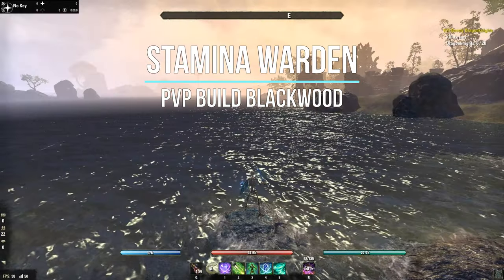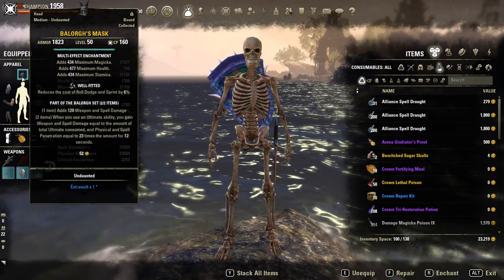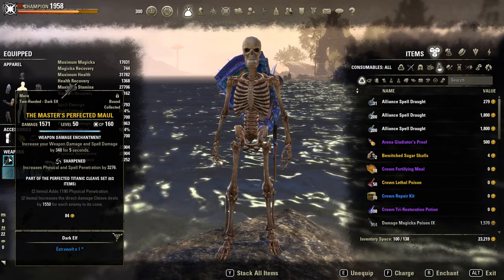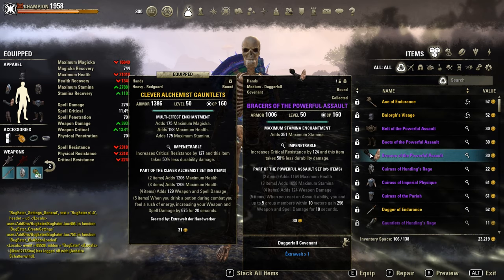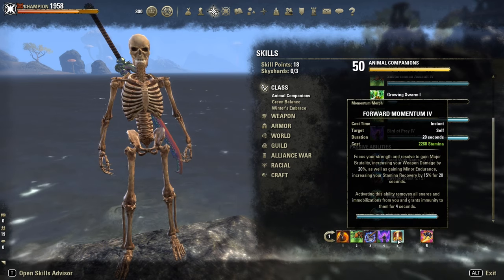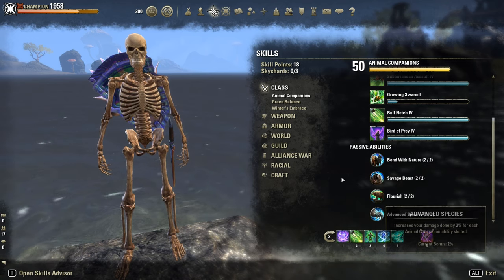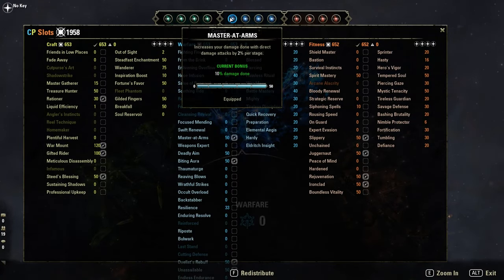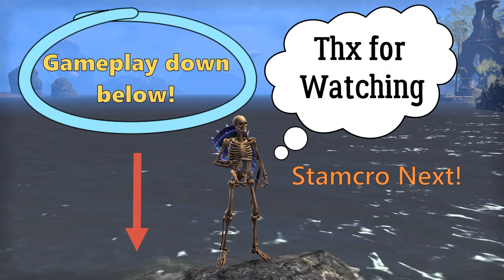Stamina Warden - ESO PVP Build - Blackwood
Stats (full buffed):
- Weapon dmg: 6.5k
- Penetration: 20k
- max, Stamina: 27k
- Stamina Regen: 1.6k
- Physical Resi: 35k
- Spell Resi: 30k
- crit. Resi: 2.2k